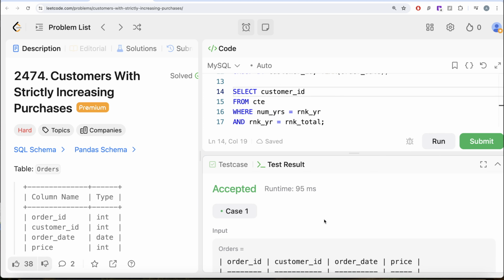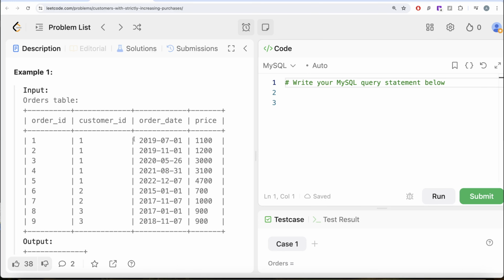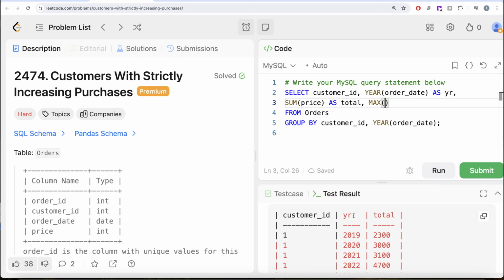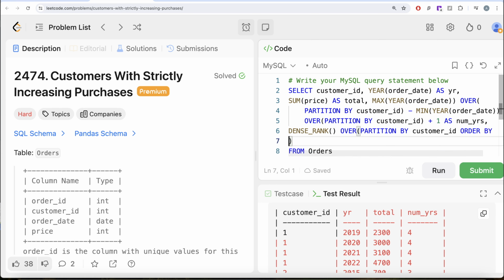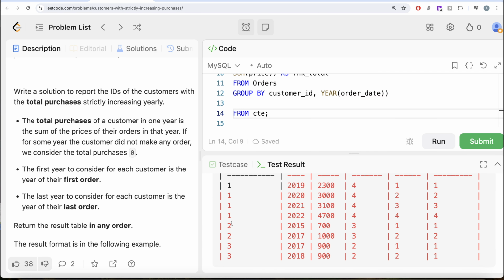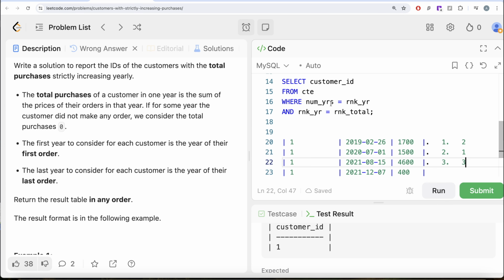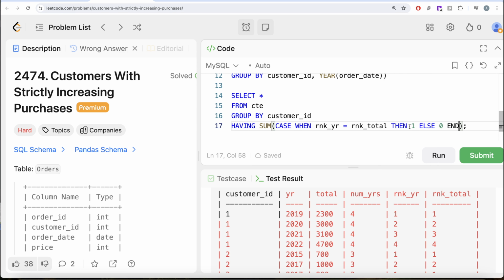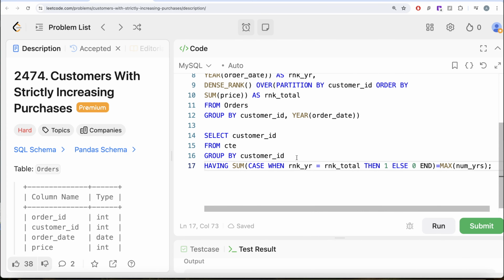Leetcode HARD 2474 - Customers with Strictly Increasing Purchase -Explained by Everyday Data Science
SQL Schema:
Create table If Not Exists Orders (order_id int, customer_id int, order_date date, price int)
Truncate table Orders
insert into Orders (order_id, customer_id, order_date, price) values ('1', '1', '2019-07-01', '1100')
insert into Orders (order_id, customer_id, order_date, price) values ('2', '1', '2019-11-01', '1200')
insert into Orders (order_id, customer_id, order_date, price) values ('3', '1', '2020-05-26', '3000')
insert into Orders (order_id, customer_id, order_date, price) values ('4', '1', '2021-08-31', '3100')
insert into Orders (order_id, customer_id, order_date, price) values ('5', '1', '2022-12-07', '4700')
insert into Orders (order_id, customer_id, order_date, price) values ('6', '2', '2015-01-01', '700')
insert into Orders (order_id, customer_id, order_date, price) values ('7', '2', '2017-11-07', '1000')
insert into Orders (order_id, customer_id, order_date, price) values ('8', '3', '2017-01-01', '900')
insert into Orders (order_id, customer_id, order_date, price) values ('9', '3', '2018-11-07', '900')

Pandas Schema:
orders = pd.DataFrame(data, columns=['order_id', 'customer_id', 'order_date', 'price']).astype({'order_id':'Int64', 'customer_id':'Int64', 'order_date':'datetime64[ns]', 'price':'Int64'})